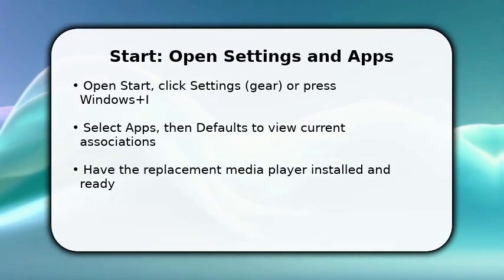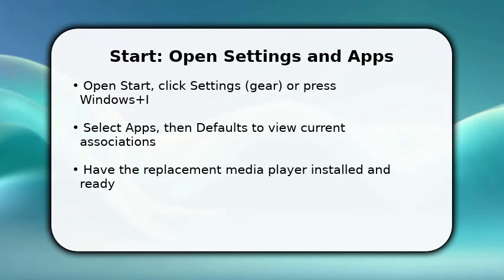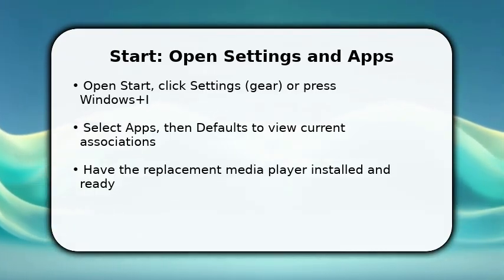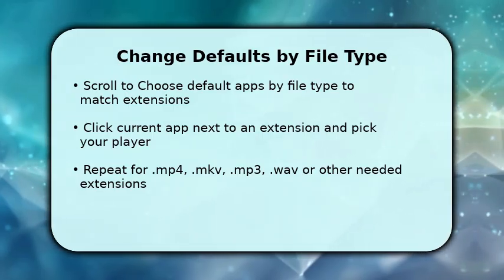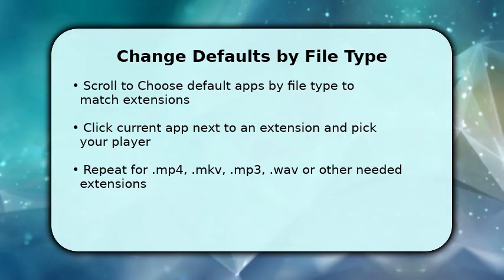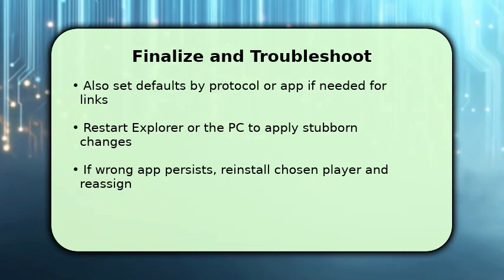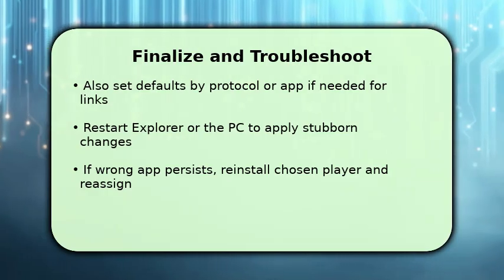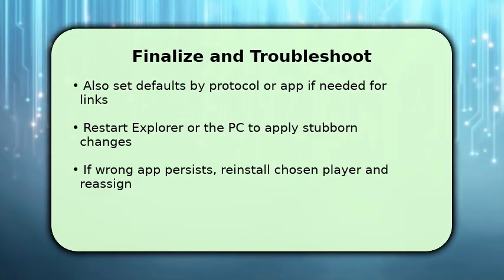How to Change Default Media Player Windows 10 (updated)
How to Change Default Media Player Windows 10 (updated) | 🔒 Surfshark VPN Deal — Stay private and secure. $1.99/mo + 3 Months Free ▸

Learn how to change your default media player on Windows 1thyne with our step-by-step guide. Discover alternative players and customize playback settings for an enhanced listening experience.

change default media player, Windows Media Player alternatives, ChangeDefaultMediaPlayer, CustomizePlaybackSettings, media player Windows 10, alternative to Windows Media Player, how to change music player on PC, custom audio settings for windows, best free media players for Windows 10, switching default sound playback